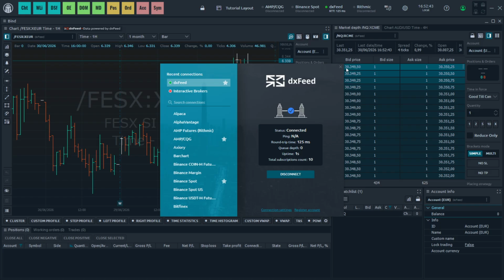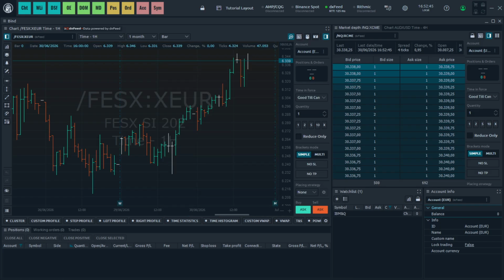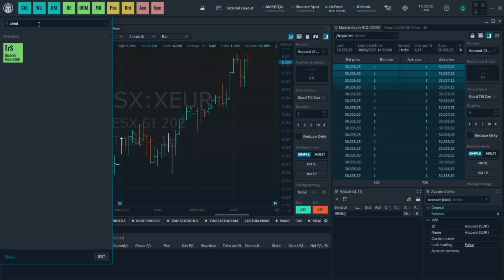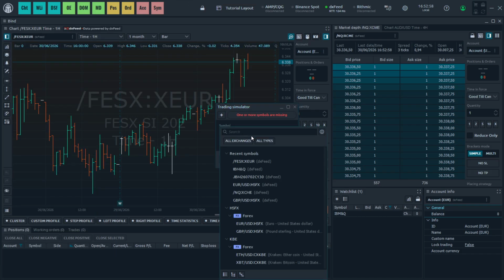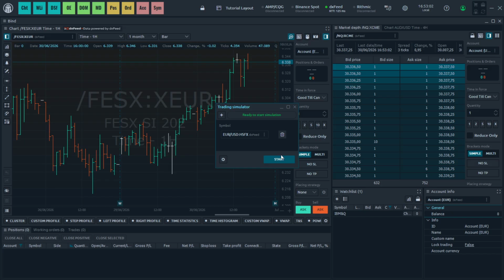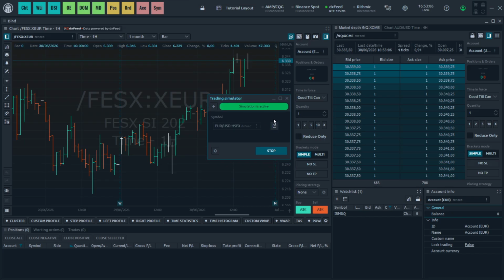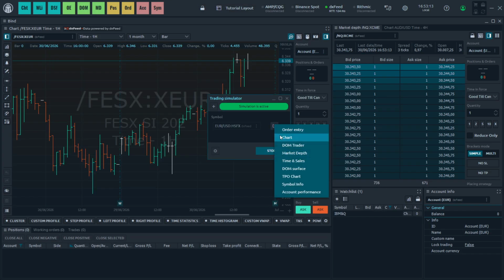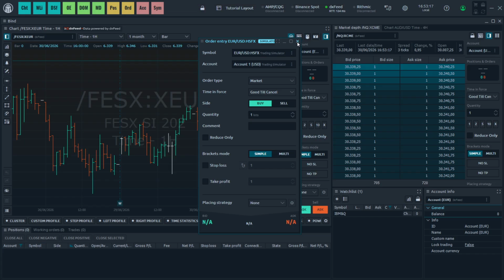How To PAPER TRADE On Quantower (QUICK & EASY) 2026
In this video, I'll show you how to paper trade on quantower. This is a full guide on how to practice trading without risking real money using quantower in 2026. In case you've been trying to learn trading strategies with paper trading in quantower, this is the video you need to see!